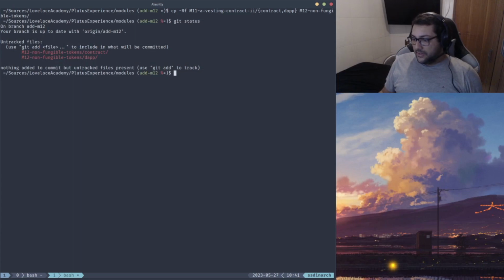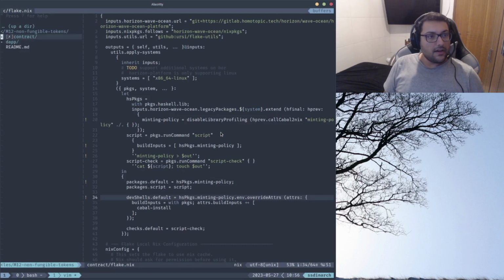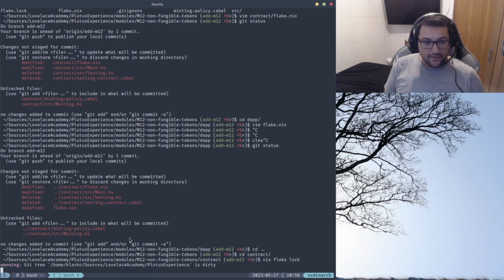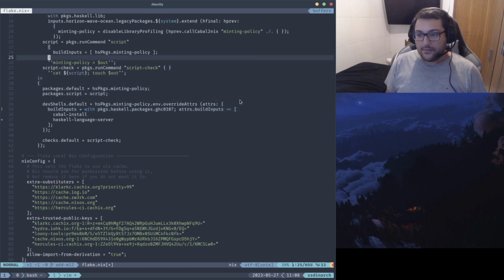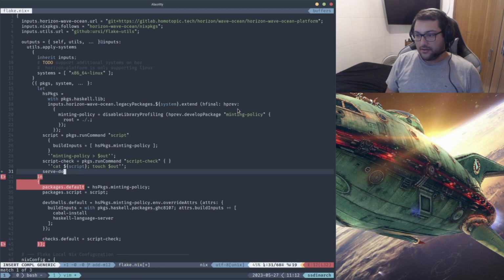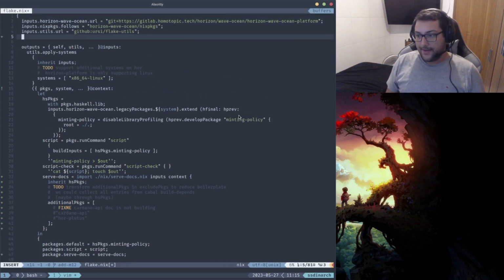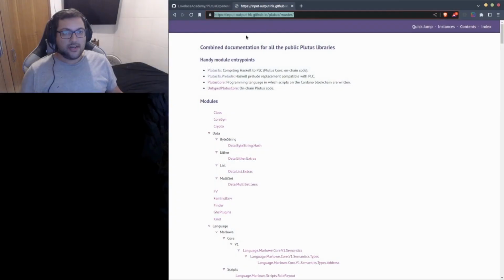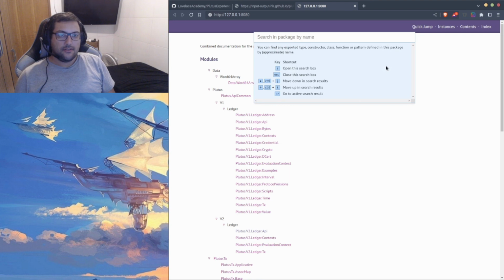Module 12 episode 3 Plutus experience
✅Plutus experience free course